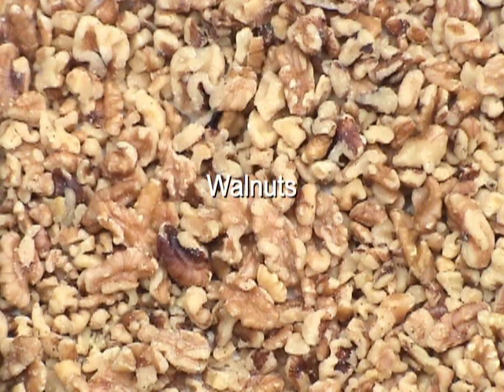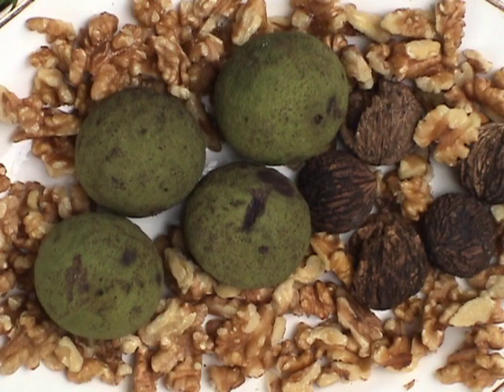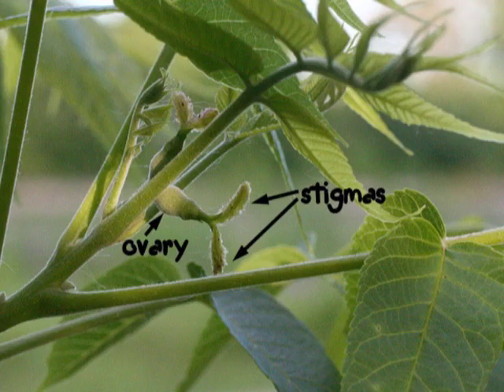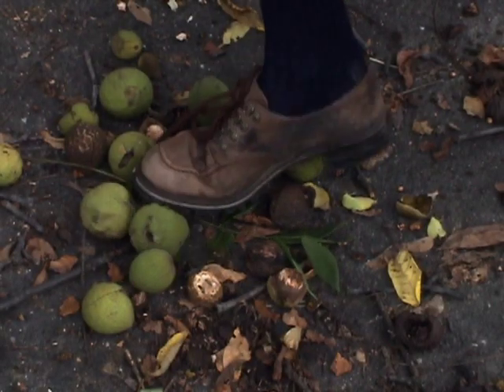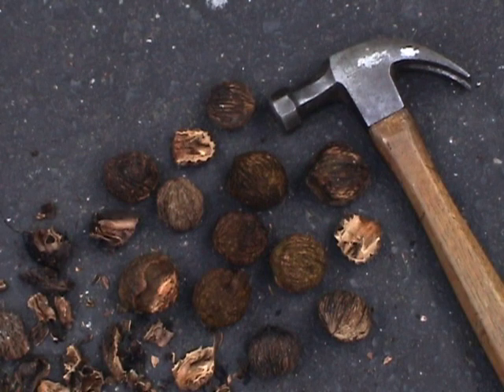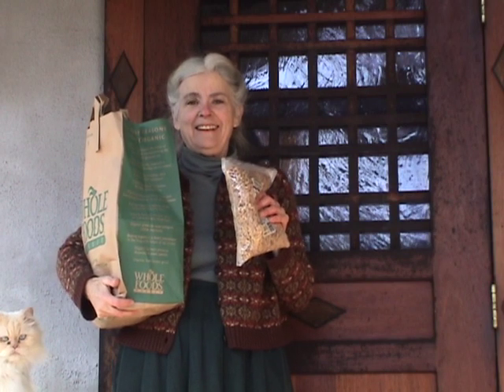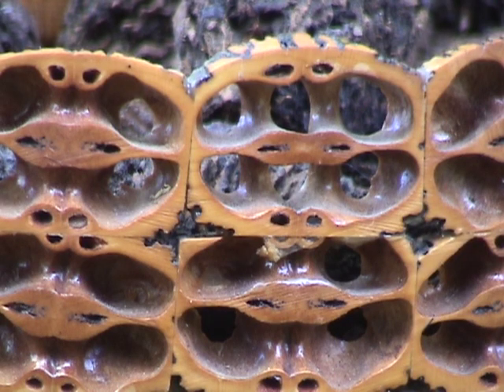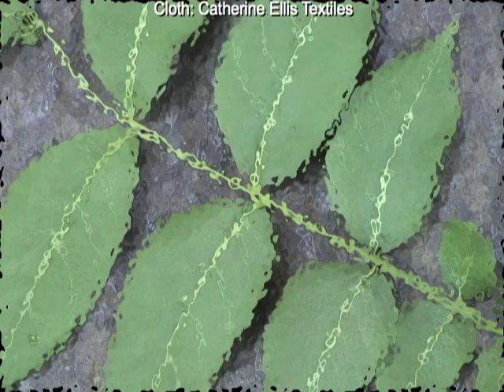Edible nuts:Walnuts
Black and White Walnut trees (Juglans spp,) are native to the US and produce edible nuts that can be used in various ways. They are stately trees and the nuts are contain many healthy ingredients. PLEASE BE CAREFUL CONSUMING THESE IF YOU"RE ALLERGIC TO NUTS!